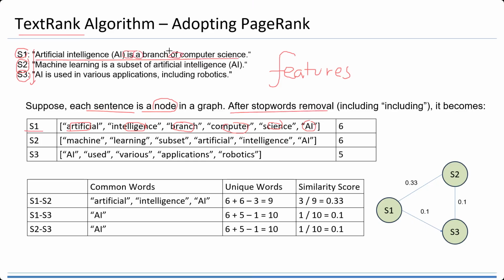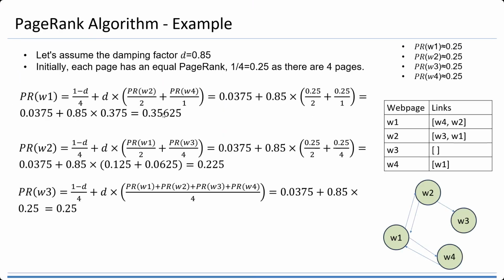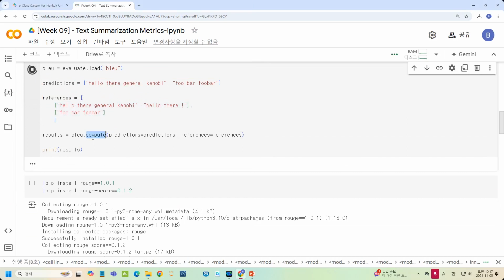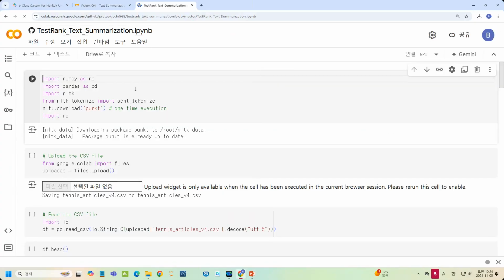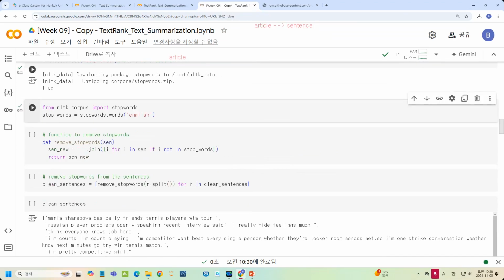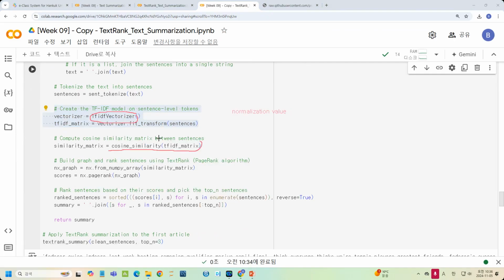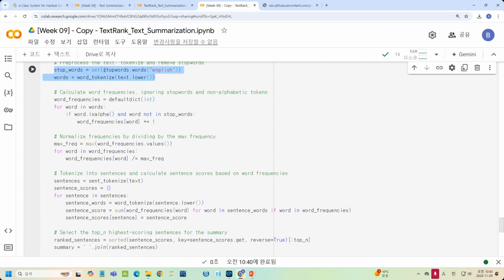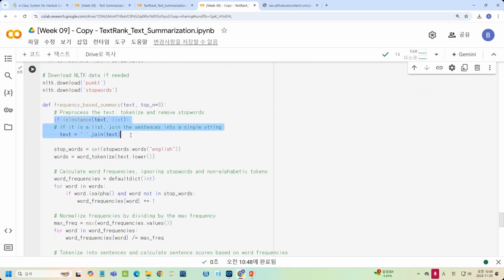20241105 - TA - Text Summarization (3) - Code Analysis